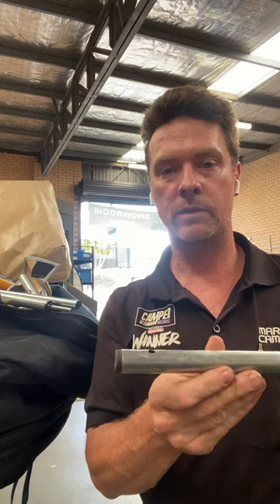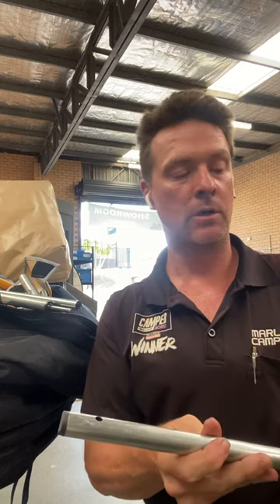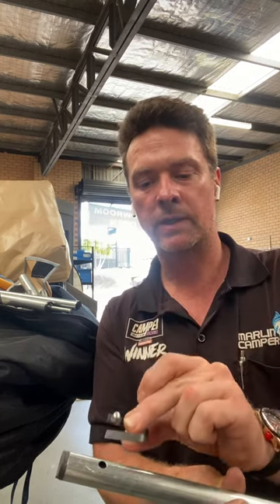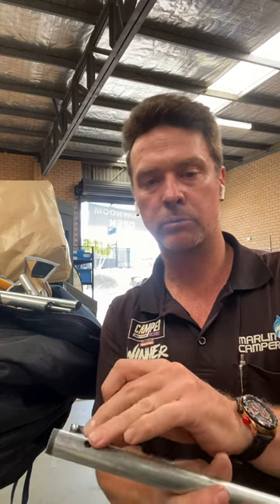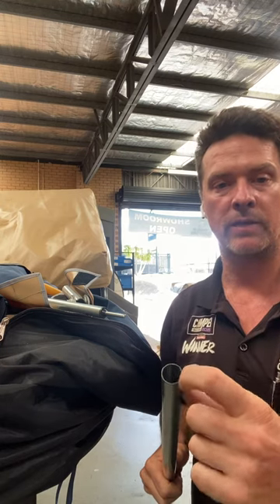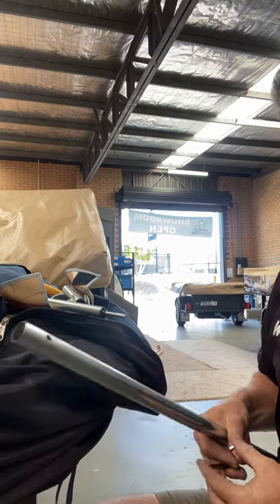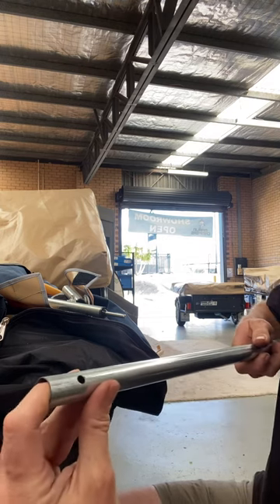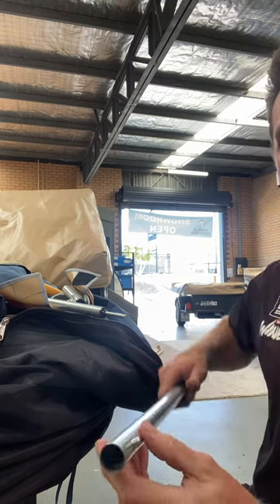How to fix your missing button.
How to realign the button inside your doorway pole.

This is the same for all models of Marlin Campers